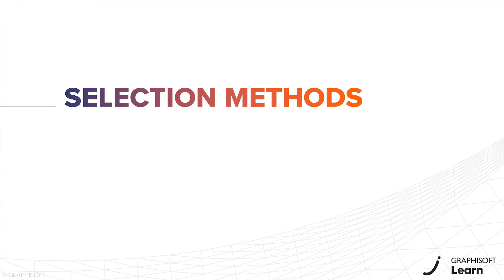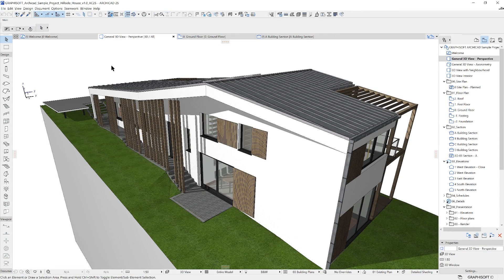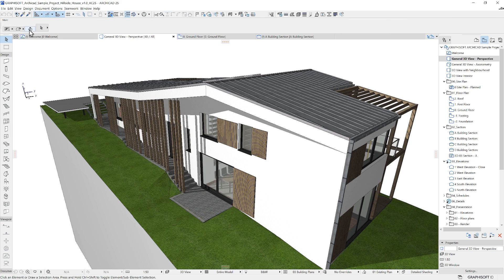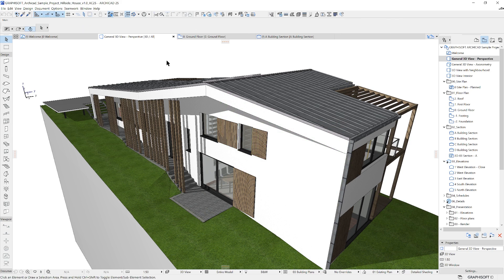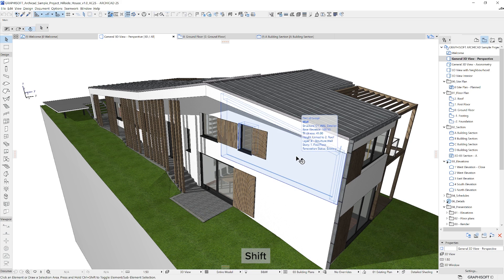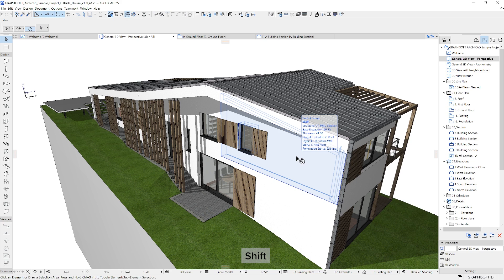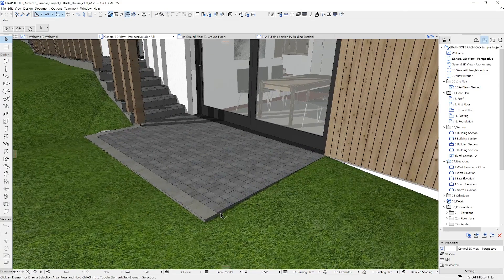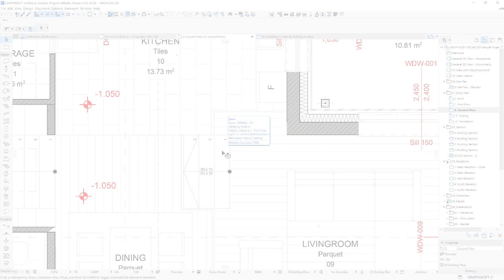Selection Methods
Learn about the different ways you can select elements in Archicad.